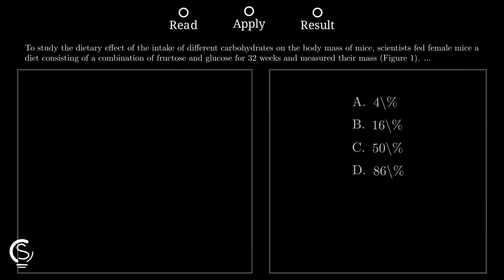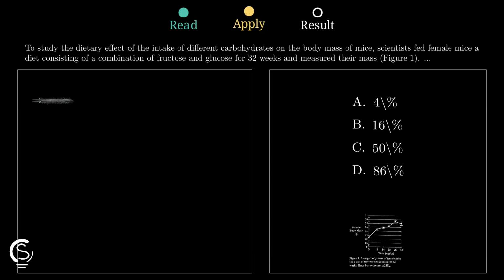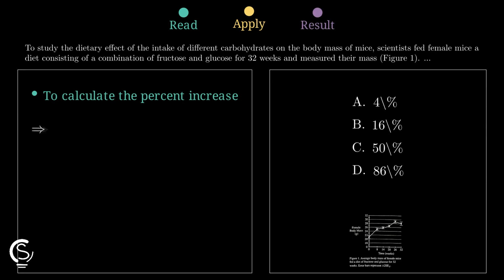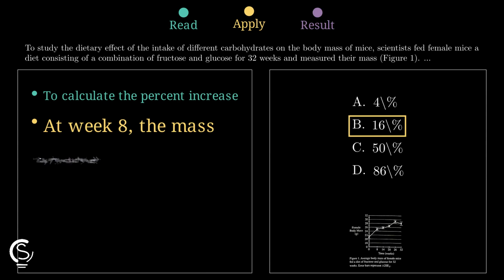2024 AP Bio Question 35 - Percent Increase Calculation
Detailed step-by-step solution for the 2024 AP Biology Question 35 focusing on Percent Increase Calculation. This video breaks down how to interpret graphical data to determine changes in biological measurements over time. To study the dietary effect of the intake of different carbohydrates on the body mass of mice, scientists fed female mice a diet consisting of a combination of fructose and glucose for 32 weeks and measured their mass (Figure 1). Which of the following is closest to the percent increase in average body mass of female mice fed a diet of fructose and glucose from week 8 to week 26? Want more AP practice?